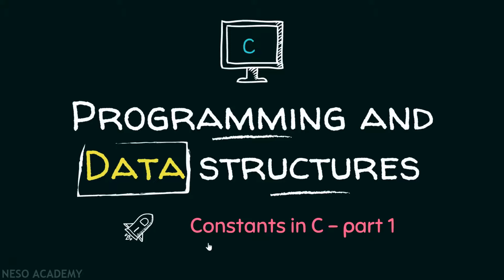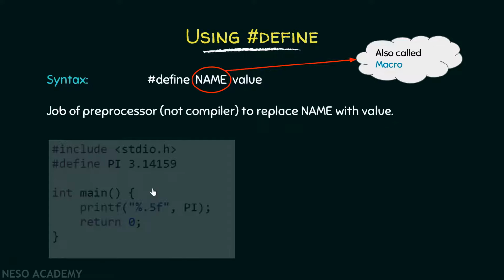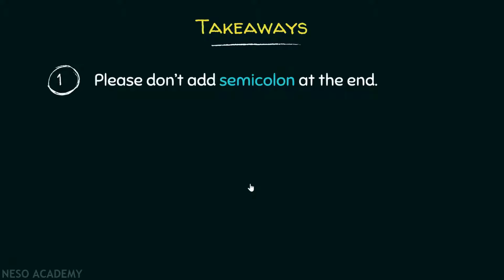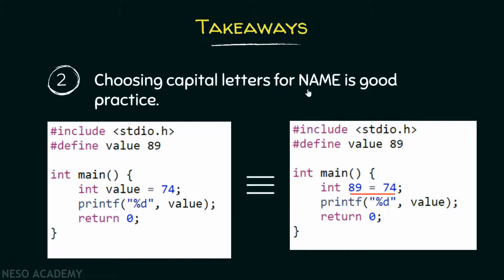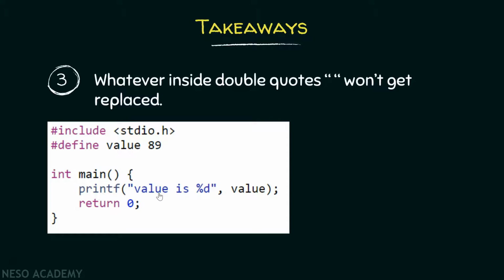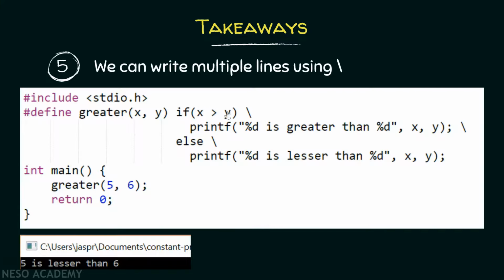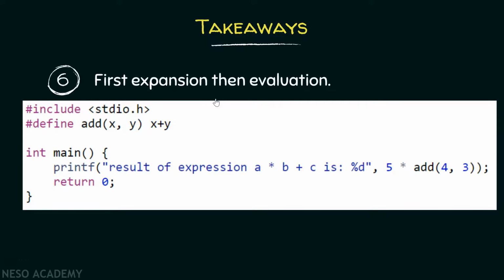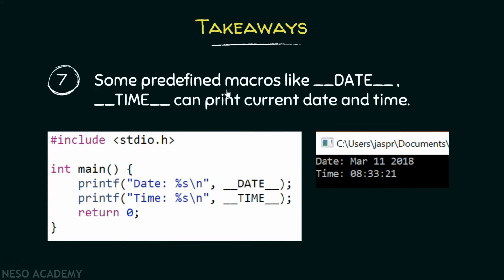Constants in C (Part 1)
Programming & Data Structures: Constants in C programming (Part 1)
Topics discussed:
1. What is constant?
2. Methods to define constants in C language.
3. define in C programming.
4. Use of define.
5. Predefined macros like __DATE__ and __TIME__